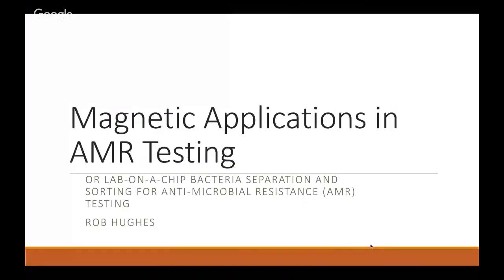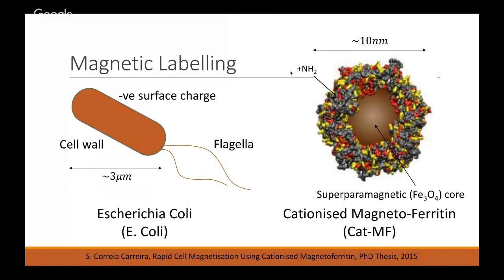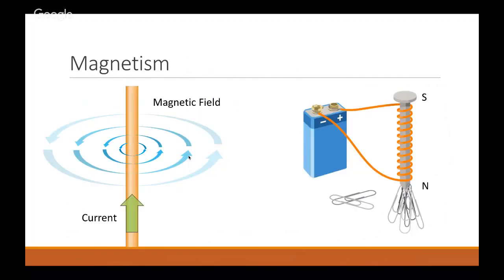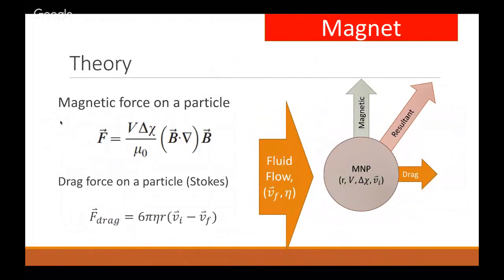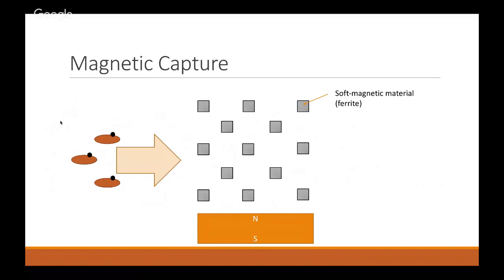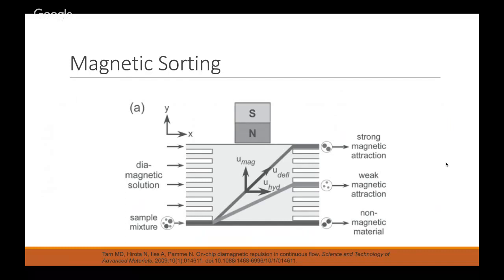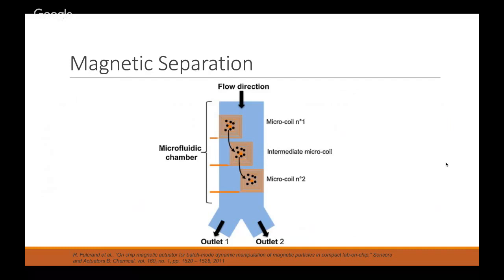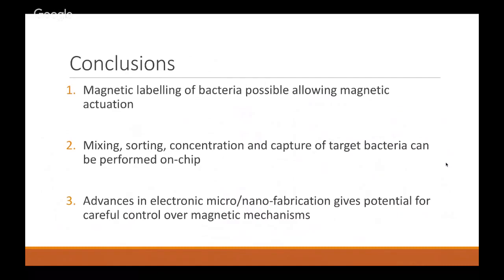Magnetic Applications in AMR Testing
Rob Hughes from University of Bristol presents an introduction to magnetic mechanisms and how, with the assistance of magnetic nano-particles, they can be used in anti-microbial resistance (AMR) testing challenges to help mix, sort and capture bacteria.